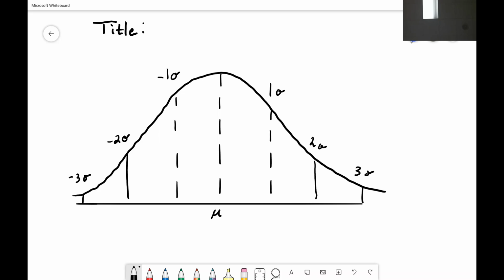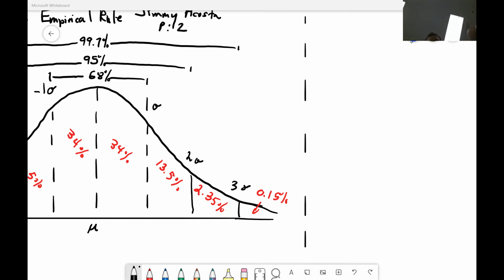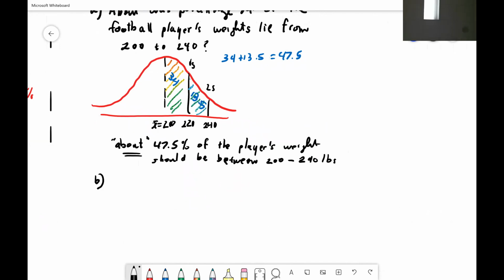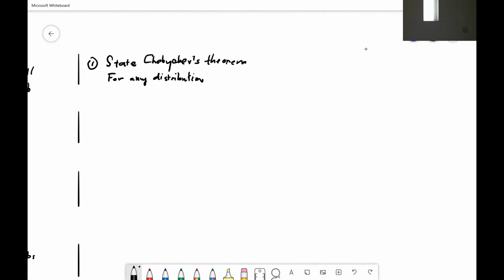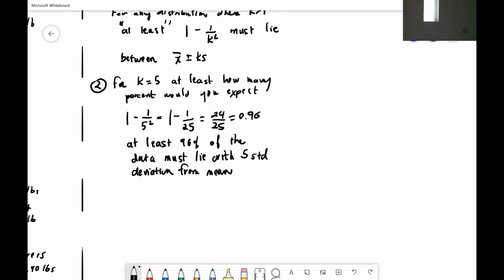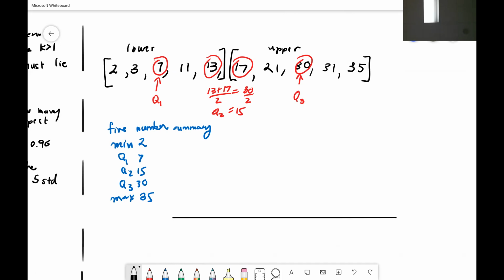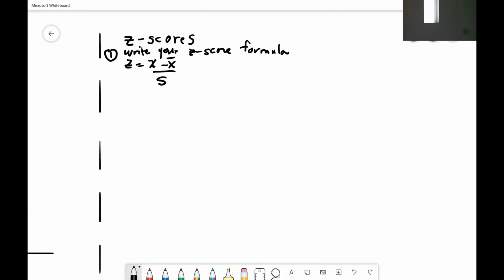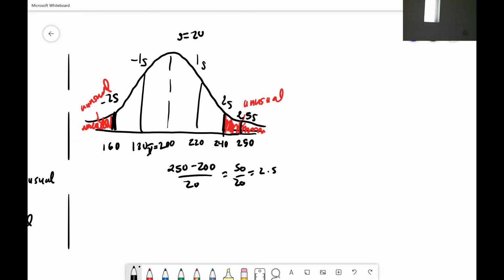Review for upcoming barrage of quizzes Boxplot, Z-scores, Empirical Rule, and Chebychev's Theorem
Please review this and all other material. Recorded Period 2 11/4/21